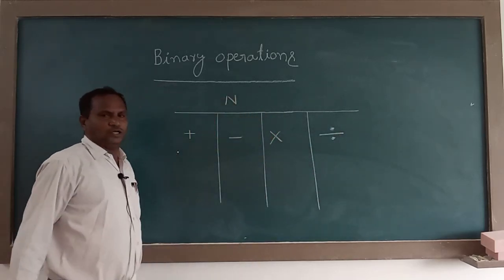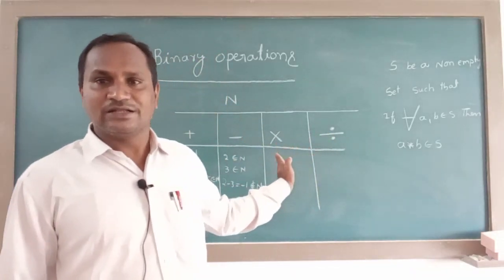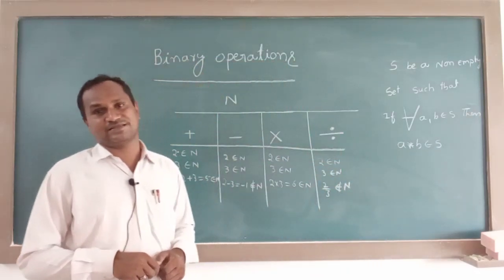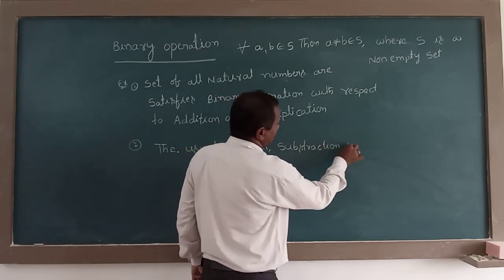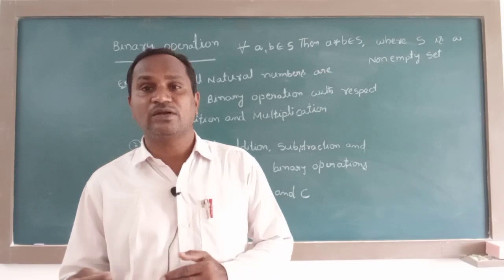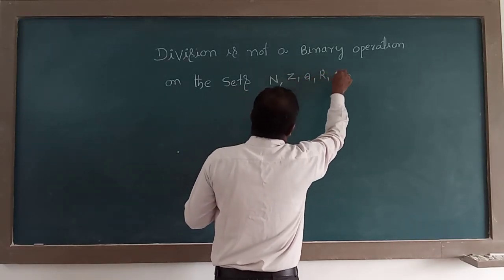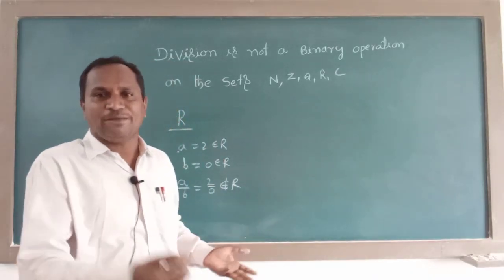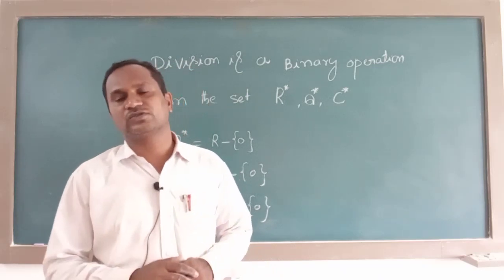RELATIONS AND FUNCTIONS PART-17